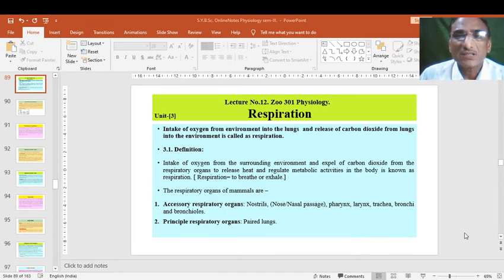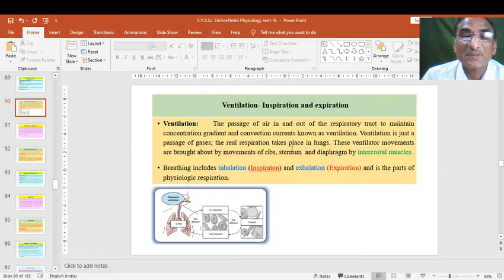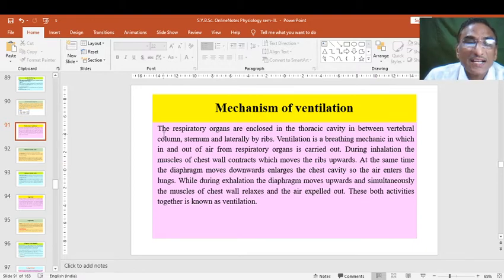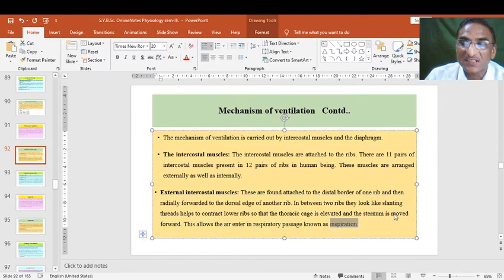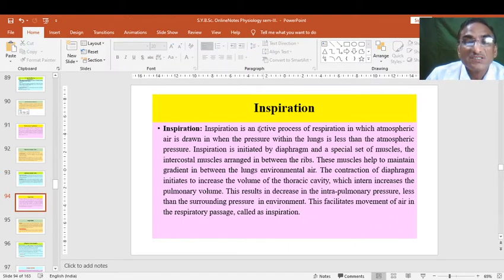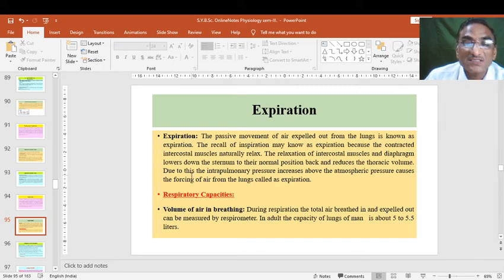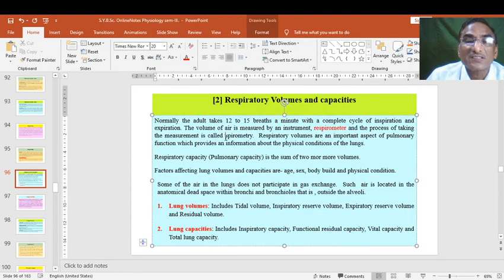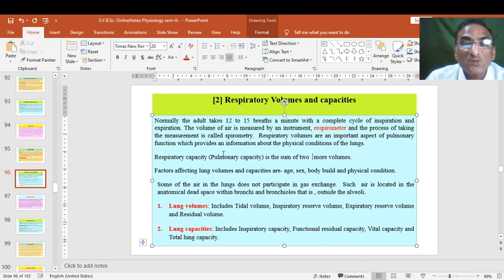S.Y.B.Sc. Zoology 301-Physiology-13